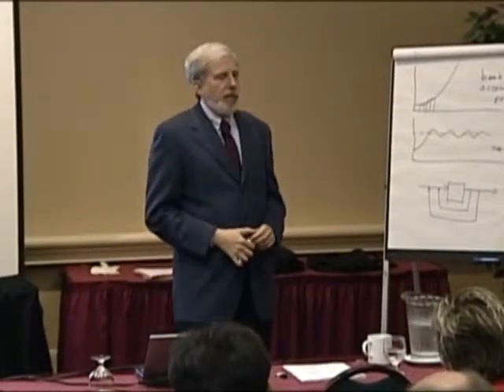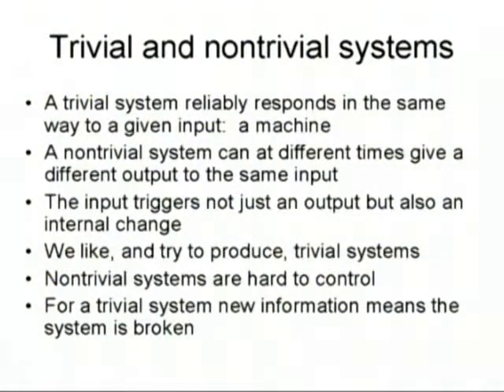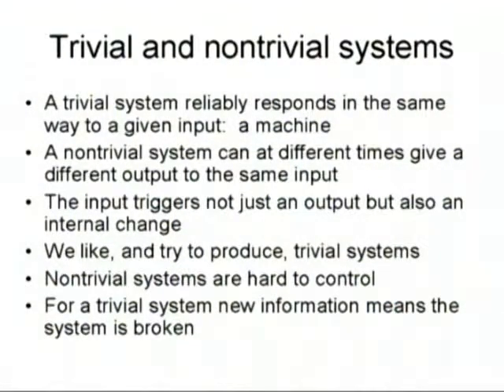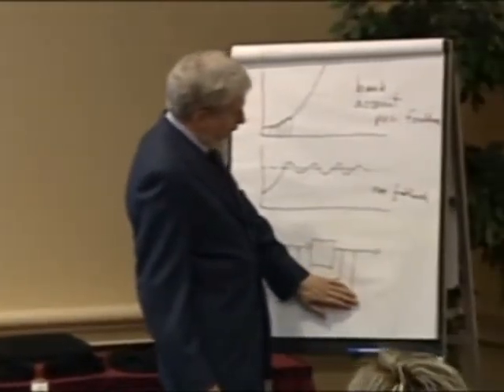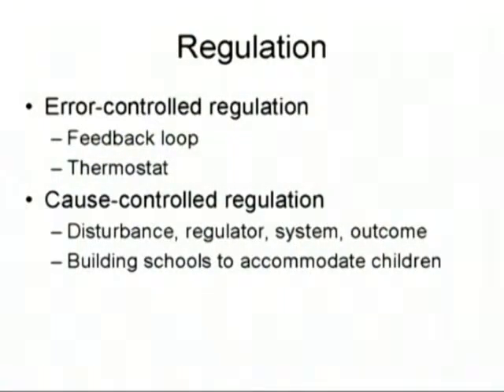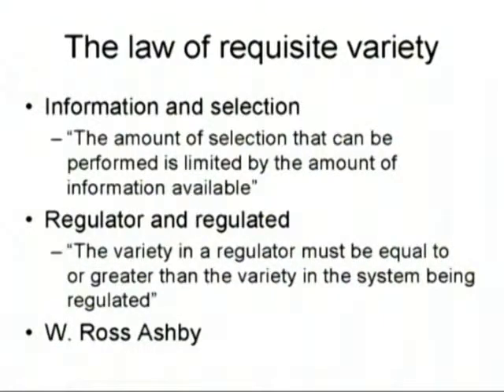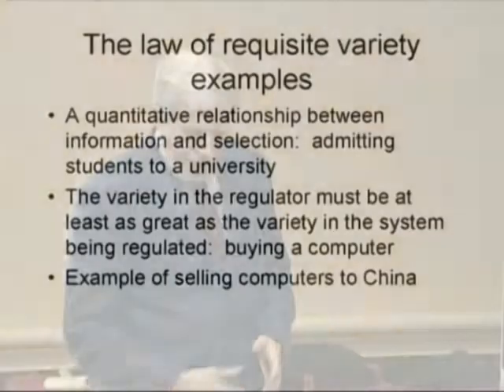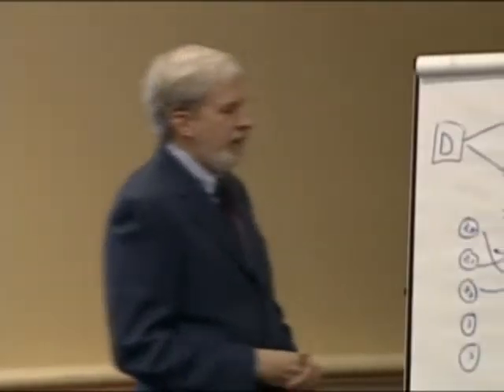6-Hour Tutorial Professor Umpleby delivered at WMSCI 2006 - DVD2 Part2